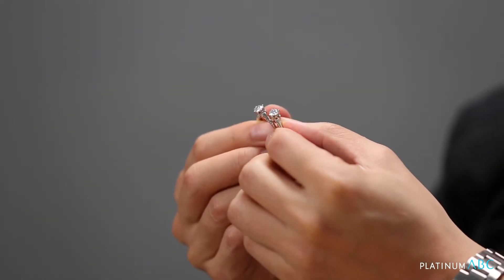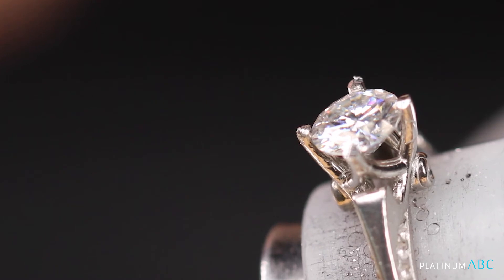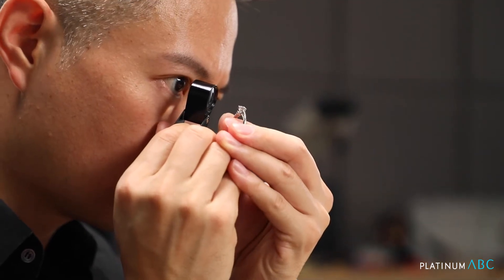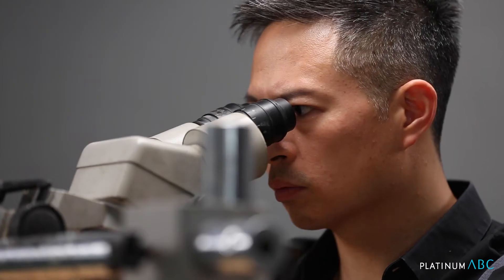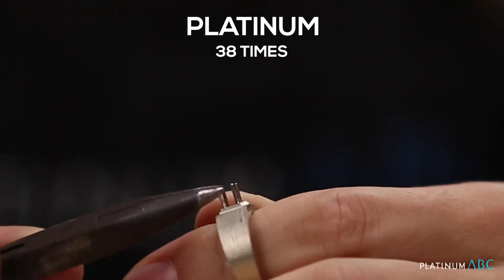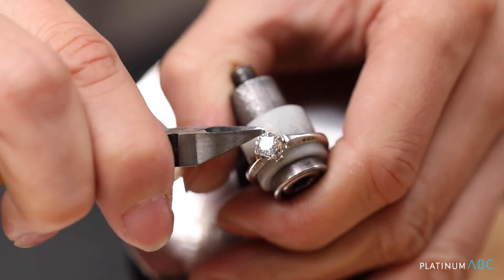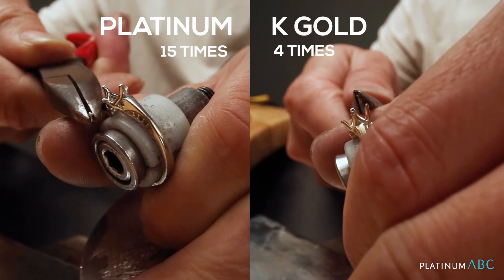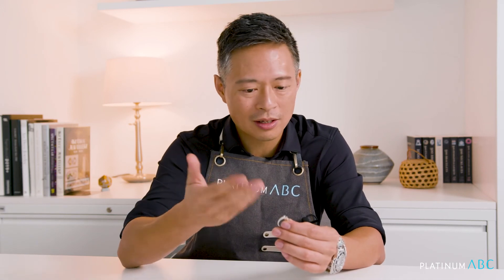Importance of metal TENACITY for a diamond ring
Why is platinum superior when it comes to setting gems? In this video, Tai Wong of PlatinumABC discusses how platinum’s high tenacity makes it a great choice for setting gemstones.

Platinum is more tenacious and durable than gold, and its high density and superior strength make it highly resistant to breaking and metal loss.  It is for this reason that some of the most precious gems in the world are safeguarded in a platinum crown.